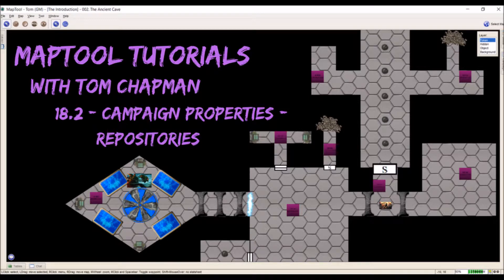18.2 - Campaign Properties - Repositories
In this video I cover very little on Repositories

This tutorial uses MapTool

You can download MapTool by going to this link and clicking on the MapTool Icons . I try to use the most current version.